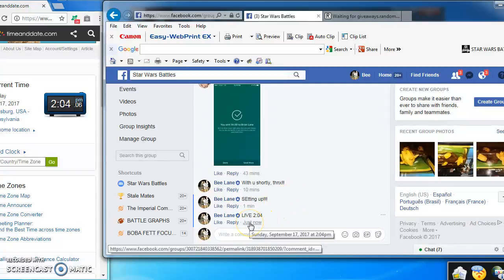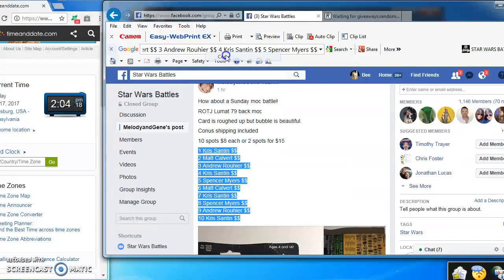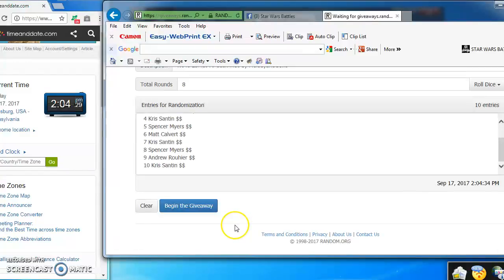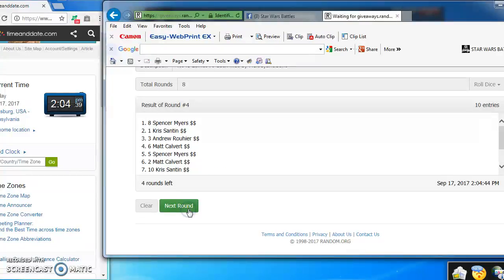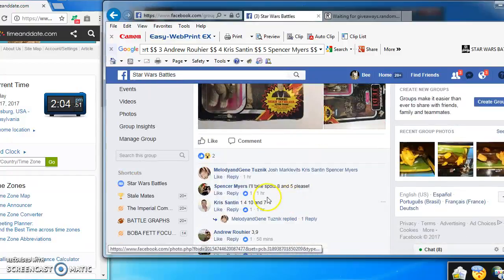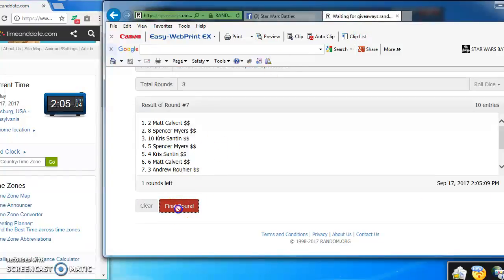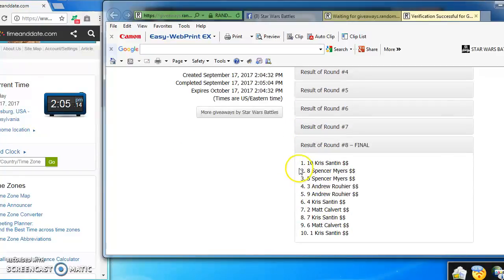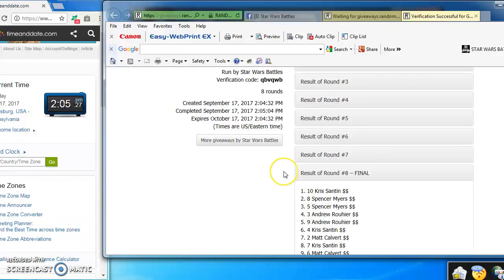Lumat by MelodyandGene